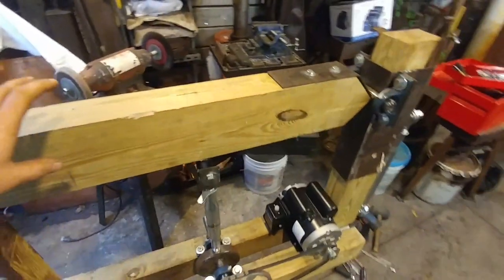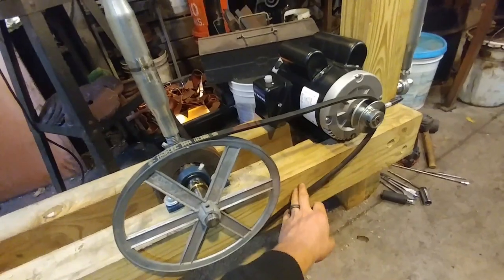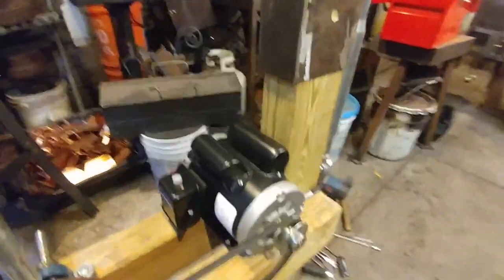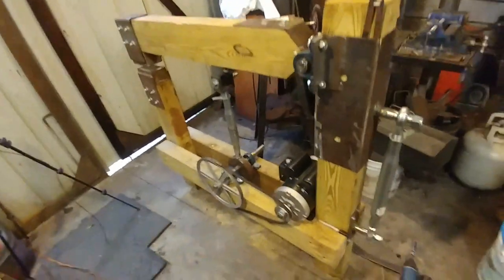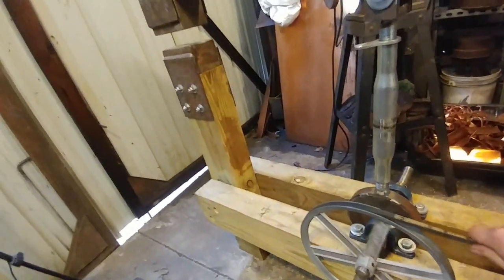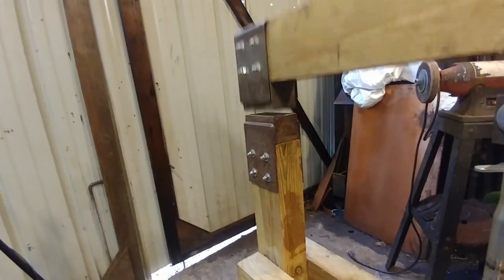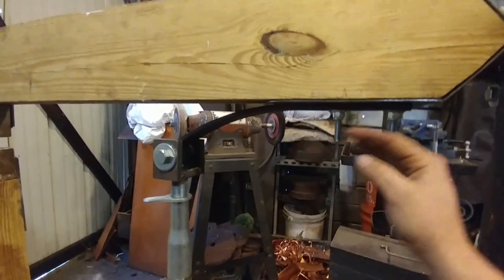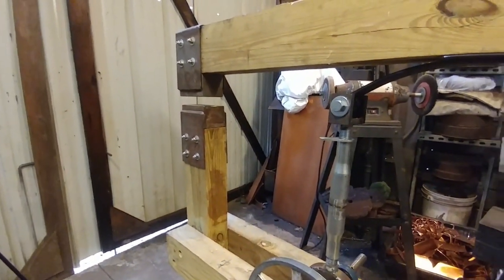Power Hammer Build News #8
In a vlog style video, I give you another blacksmith shop update on my power hammer build news (8th update!). The build is underway, and here' the update! I want to keep you in the loop ;)  My homemade blacksmith power hammer build video will be up soon! Keep an eye out for it.

My next couple of videos will be in a vlogging style, as I'm trying to get caught up on orders this week and get the power hammer on the go. I'm new to the "vlogger" format, so hang in there with me! Who knows... maybe I will be well known for a blacksmith vlog? LOL!

If you dig blacksmith tips and tricks, check out the videos at my channel! I have a huge variety of topics from old blacksmith techniques to modern blacksmith techniques, forging projects, and more!

Thanks for joining me at here at Christ Centered Ironworks! You might be interested in seeing my blacksmith shop tour

Don't forget to connect with local blacksmiths in your area. Search, "Blacksmith shops near me".

If you haven't yet, visit my video on "Humble Beginnings" which shows my very first blacksmith shop!